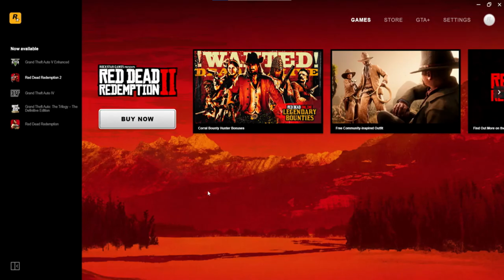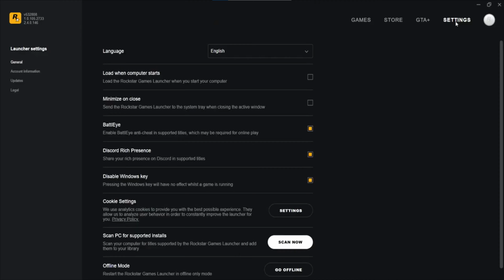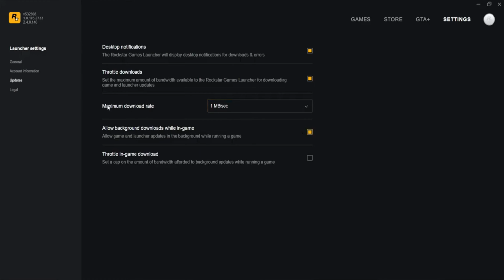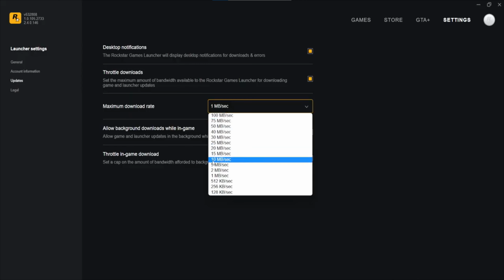How To Fix Rockstar Games Launcher Download Speed 2026 (Quick Fix!)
"Hey there, in this tutorial, I’ll show you step by step how to fix slow download speed issues in the Rockstar Games Launcher and make downloads faster.